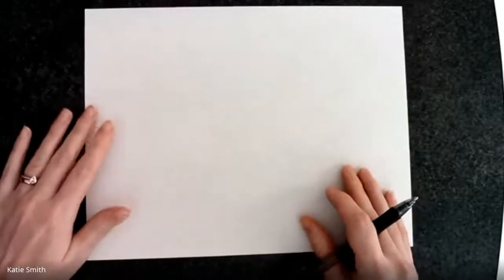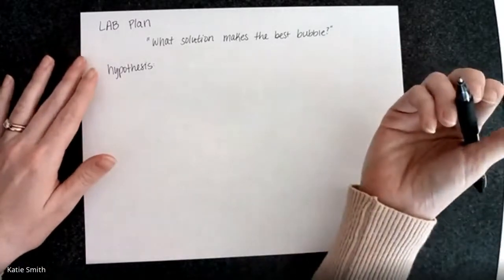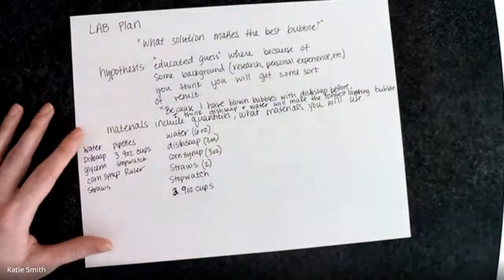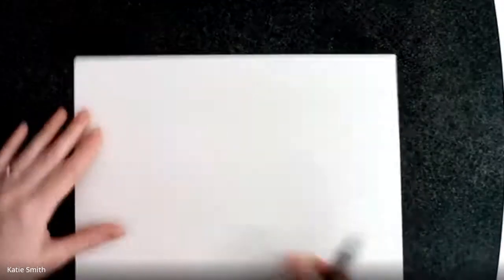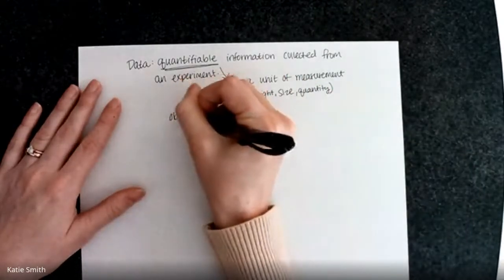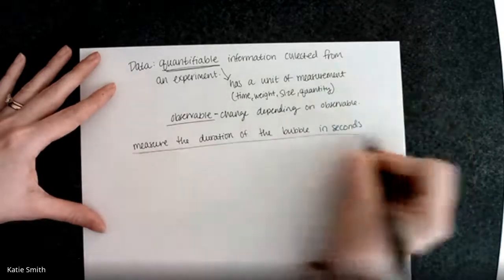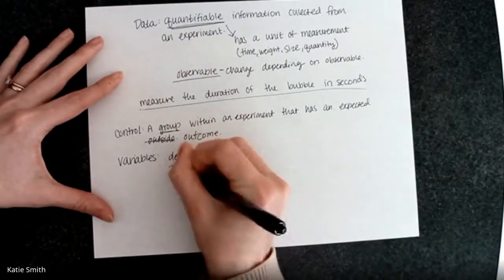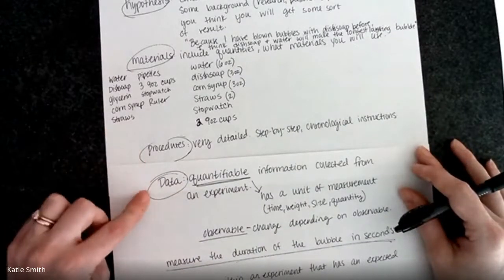Lab Plan Discussion and Criteria (A-Day 9/2/2020, B-Day 9/3/2020)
In this video, I discuss the components of a lab plan when planning investigations. I work through an example plan of a Bubble Lab that students planned and conducted in class to see the phenomenon of how different substances affect the surface tension of water.